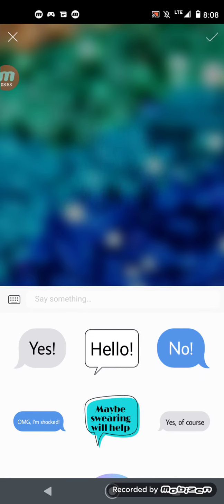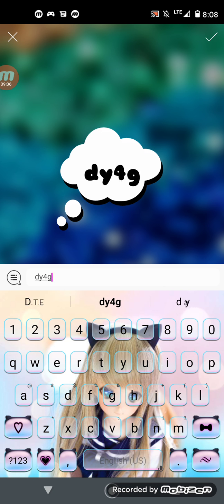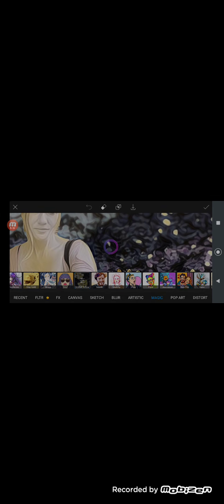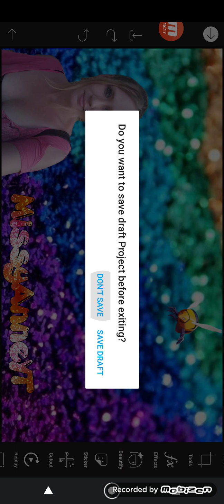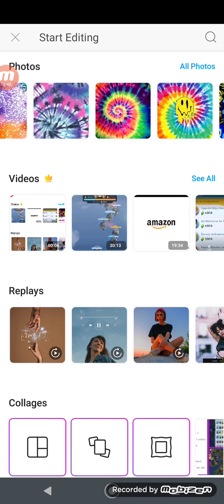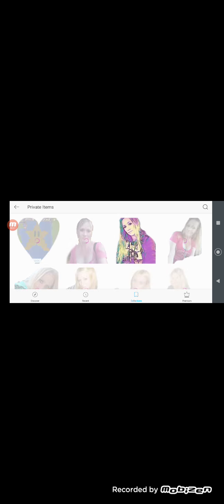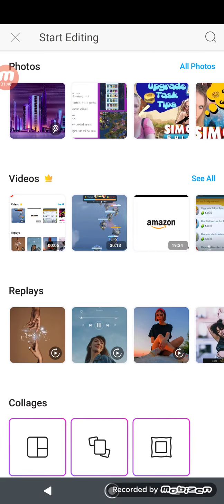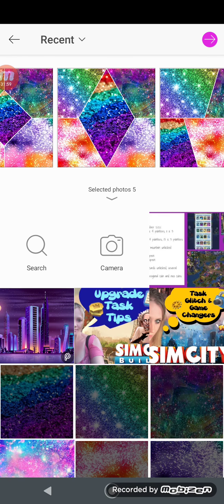PicsArt Tutorial (How To Make YouTube Thumbnails,Stickers and Edit Pics)